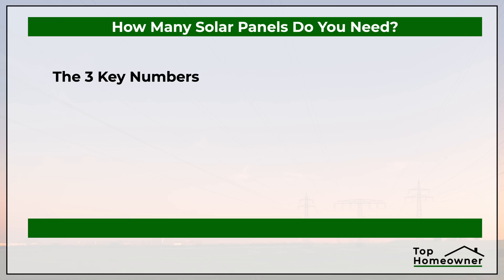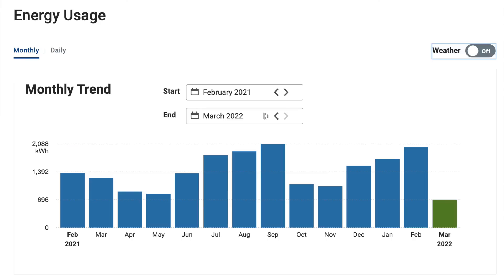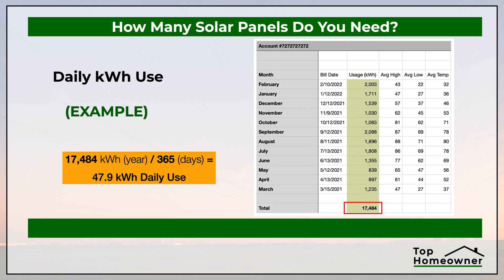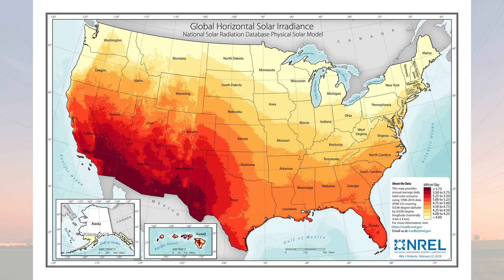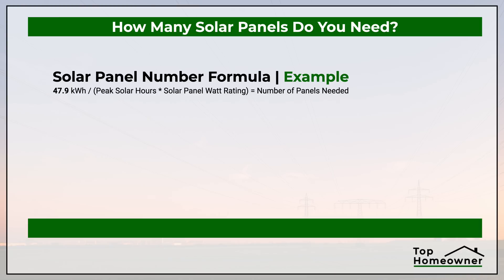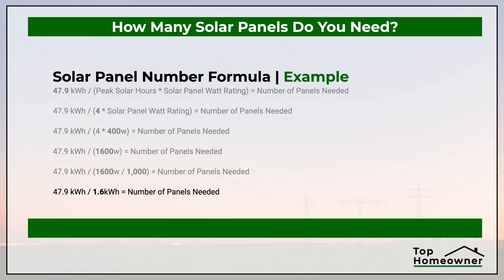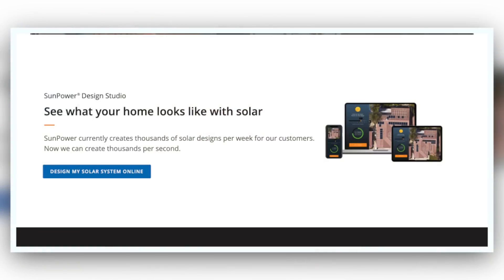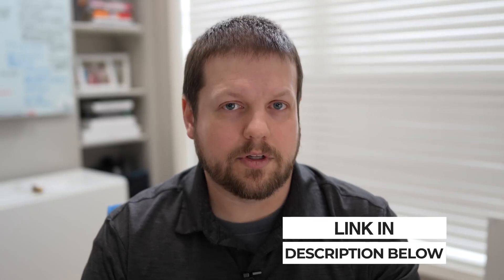How Many Solar Panels Do You Need? Follow This Easy Breakdown!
How Many Solar Panels Do You Need? Finally An Easy Answer!
FREE Online No-Call Quotes from Pre-Screened Installers
👇 CLICK SHOW MORE 👇

Trying to figure out how many solar panels you need is confusing! I found 5 different ways to calculate the number, and none of them were easy to follow. In this video, we'll take a look at the math behind this question and go through it step-by-step with an example to follow.

📒 Video Notes 📒

-=Important Link(s)=-

⏰ Chapter Timecodes ⏰
0:00